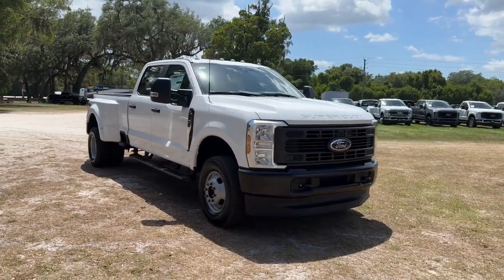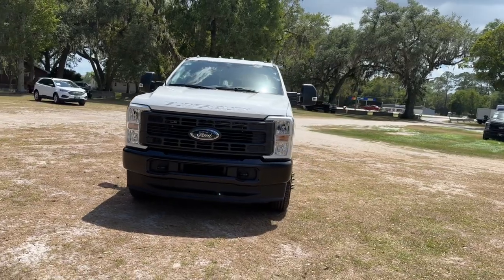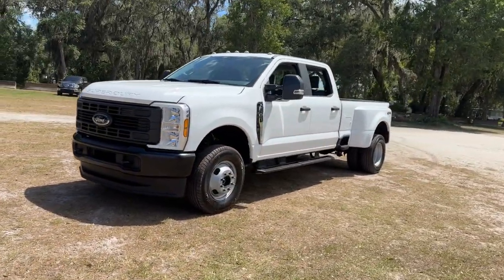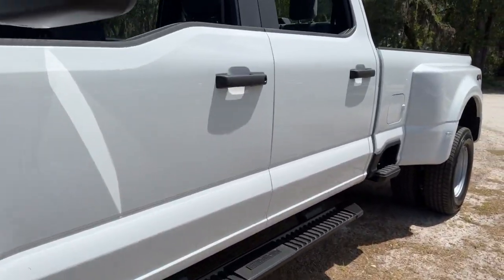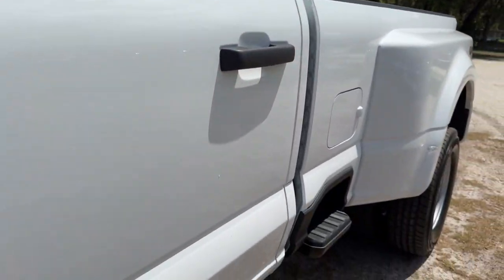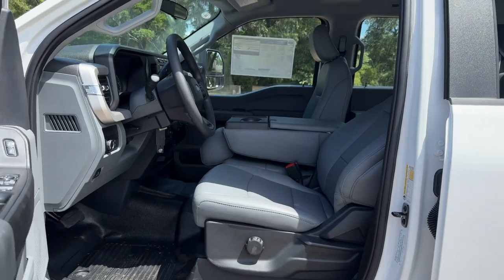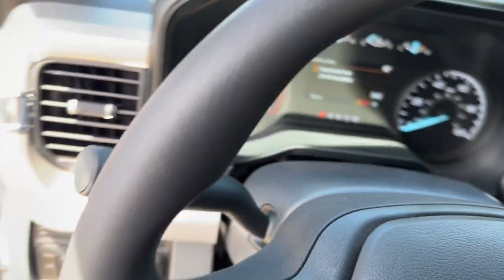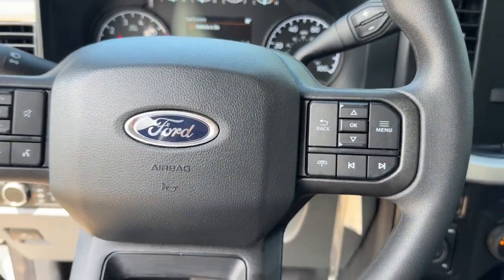2024 Ford F-350 Super Duty Jacksonville, Orange Park, Gainesville, Ocala, Lake City, FL REE01840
New 2024 Ford F-350 Super Duty  available in Starke, Florida at Murray Ford Superstore. Servicing the Jacksonville, Orange Park, Gainesville, Ocala, Lake City, FL area.

13447 US Hwy 301 S